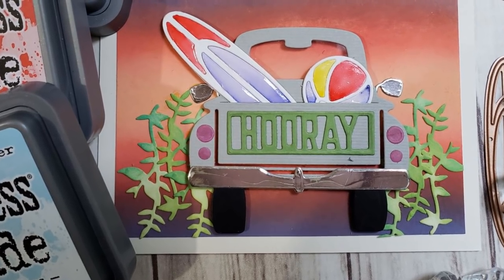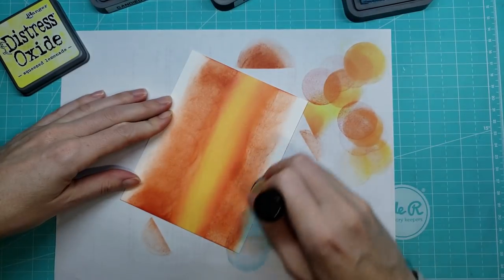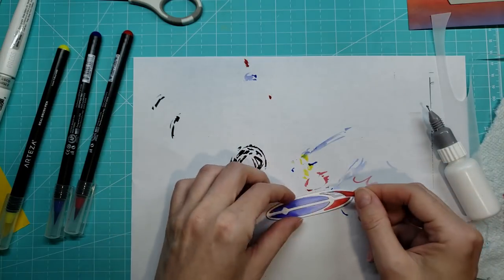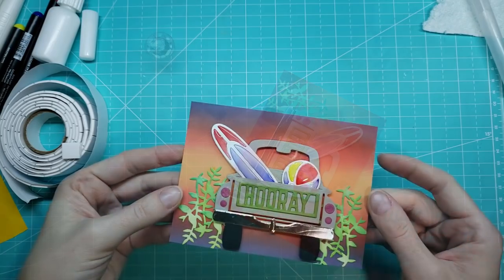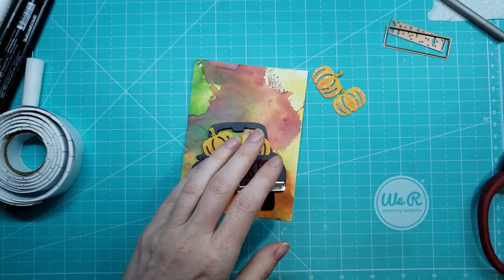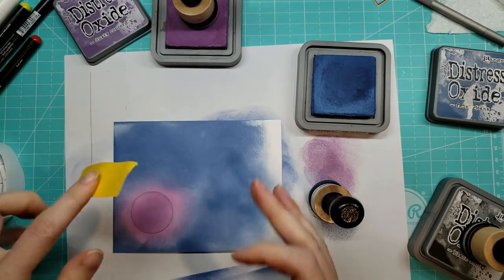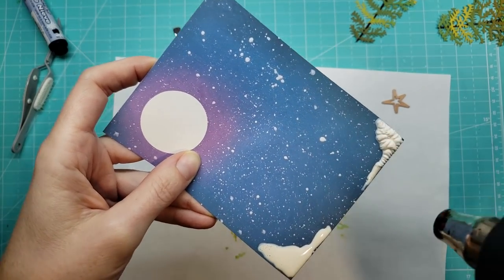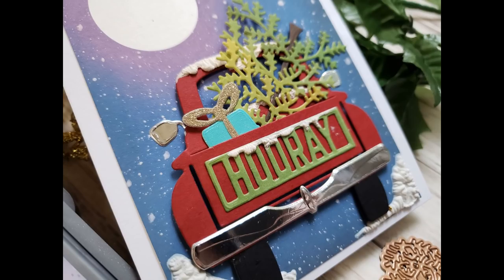Spellbinders Large Die Kit of the Month: October 2018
Hi everyone!!! Today, I'm making 4 cards in a variety of themes!  Oh MY, this kit!  I could not believe how much amazingness was in this Spellbinders Large Die Kit of the Month for October.  WOWZERS! I was having such a blast with this car die.  You can make any and all themes you can think of!

Address:
Mary Polanco Designs

PAPER
Classic Crest Cover Solar White 8-1/2x11 110lb 250/pkg
Classic Crest Super Smooth Solar White 80# Cover 8.5"x11" 250/pack
Strathmore 300 Series Bristol Smooth Pad, 9"x12" Tape Bound, 20 Sheets
Canson XL Watercolor Pad, 9"X12" Fold Over
Avery Self-Adhesive Removable Laser Id Labels, White, 8.5 x 11 inches, 25 per Pack
Tonic Studios - 8.5 x 11 Cardstock - Mirror Card - Gloss - Chrome Silver

INK
Distress Oxides:

TOOLS
Wagner Heat Tool
Mini MISTI
Super Strong Magnet 3"x 1/2"x 1/8" Grade N45
Score Buddy
Ranger Ink - Tim Holtz - Mini Ink Blending Tool Replacement Foams – Round
Tonic Studios Tim Holtz 817 Kushgrip Non Stick Micro Serrated Snips, 7"
Tonic Studios Tim Holtz 817 Kushgrip Non Stick Micro Serrated Snips, 7" BLACK
Cutting Plates for Die Cut Machine
Teflon Bone Folder
We R Memory Keepers - Crafters 14 x 18 Inch Magnetic Mat and 18 Inch Magnetic Ruler

OTHER
Judikens Embossing Powder Irridescent

I earn a small revenue each time you click through and purchase the product(s) listed. Please know there is NO cost incurred by you. This assists me in the maintenance of my YouTube channel and blog.  Additionally, I will only recommend or use products that I find are good quality and will always give an honest review about products that are offered to me for usage.